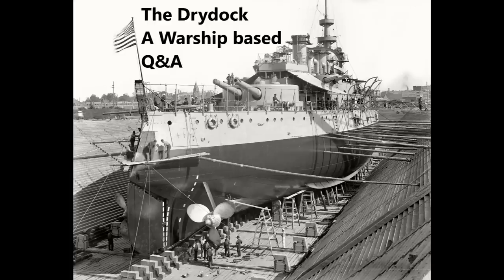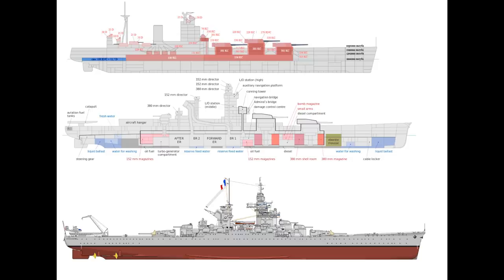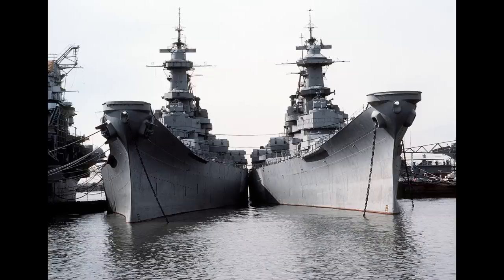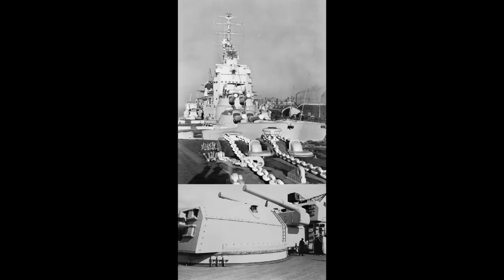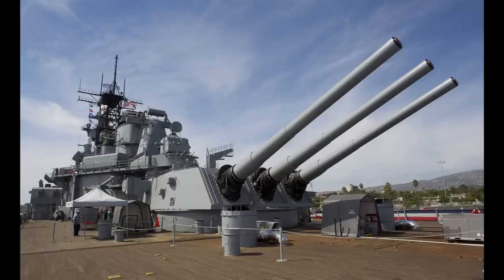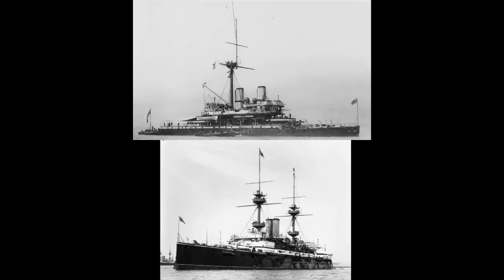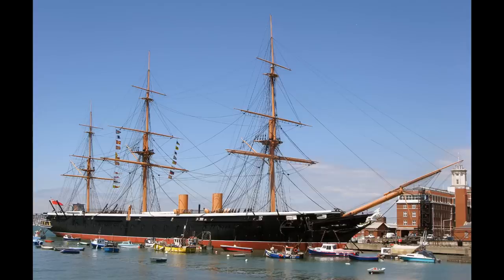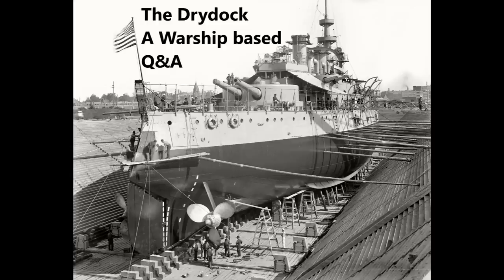The Drydock - Episode 012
00:00:14 - What would a modernised Bayern class look like?

00:02:08 - How efficient were Richelieu and Dunkerque?

00:04:34 - Maintainence/Obsolesence of battleships?

00:09:55 - Explain the youtube channel name?

00:10:47 - Differences between the armament of Bismarck and Vanguard?

00:16:32 - How does accuaracy on different navies battleships compare?

00:21:23 - Differences between HMS Devastation and later pre-dreadnoughts?

00:24:31 - What's up with the iron-hulled frigates before HMS Warrior?

00:28:56 - Effectiveness and use of HE through the ages?